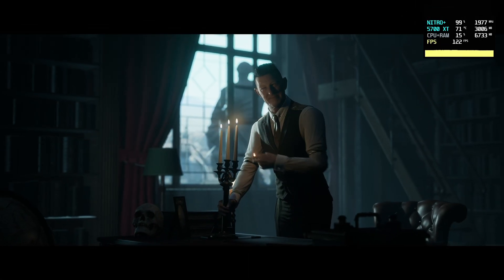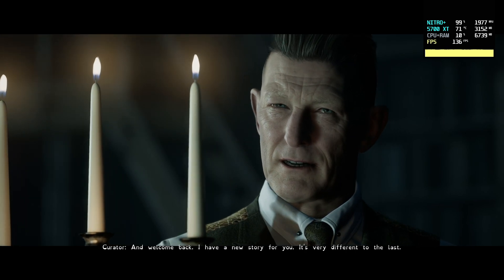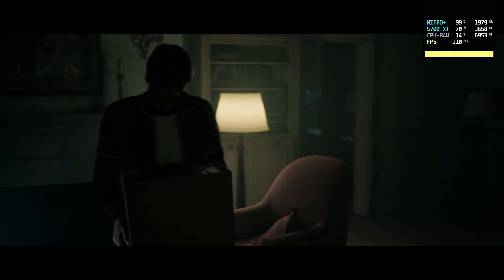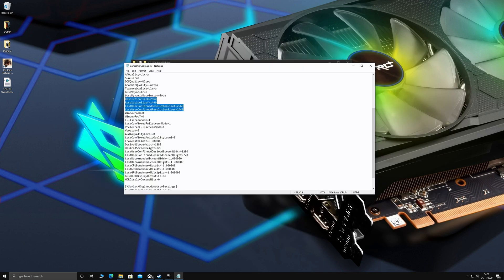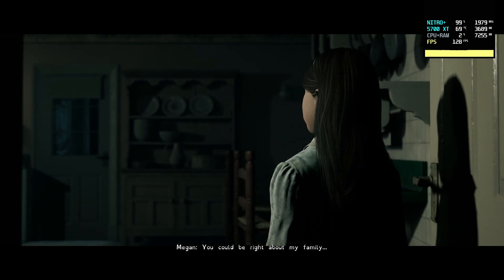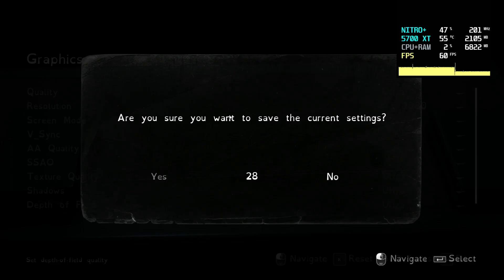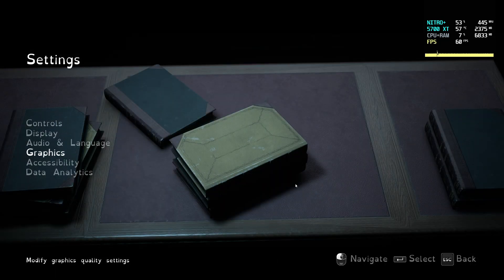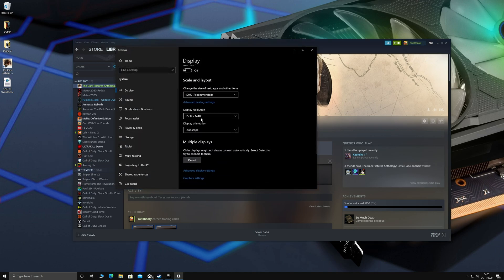The Dark Pictures Anthology: Little Hope - High Resolution Workaround [PSA]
This video is just a quick PSA on the problem that The Dark Pictures Anthology: Little Hope has with high resolutions while attempting to run in exclusive fullscreen. Put simply, the game refuses to render more than a 1080p resolution while in fullscreen mode.

The workaround / fix is incredibly simple... Run the game using borderless windowed mode. If you're attempting to play the game at 1440p, 4K, ultra-wide or pretty much anything over 1080p, you will need to set the game to borderless windowed mode, otherwise the game will still render out at 1080p. The reason I've made this video is because the game reports that you're playing in your desired resolution, even though you're not, so there's likely a lot of people out there, thinking they're playing at 1440p/4K, where in reality, they're not.